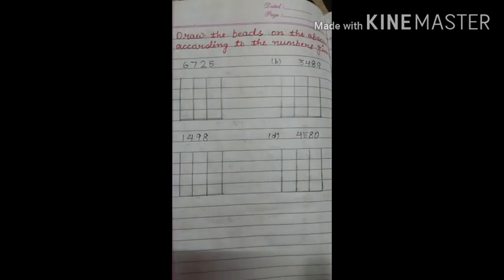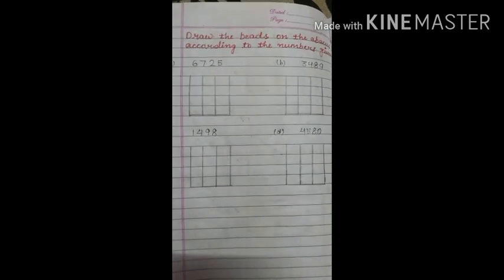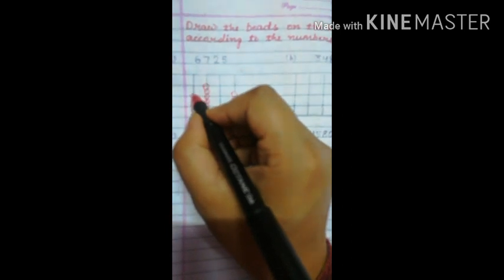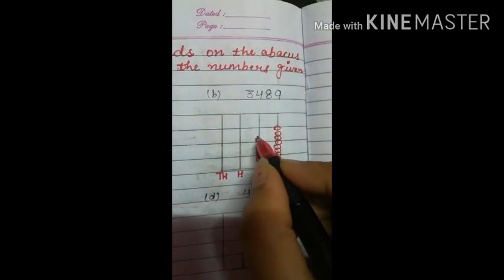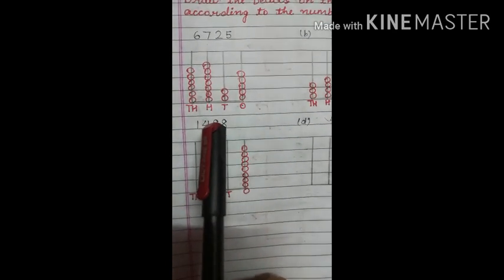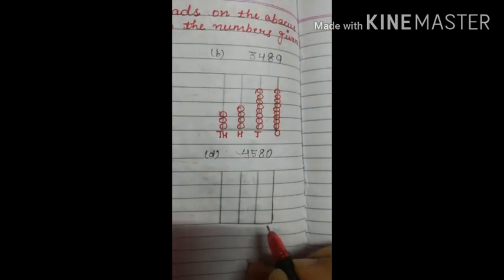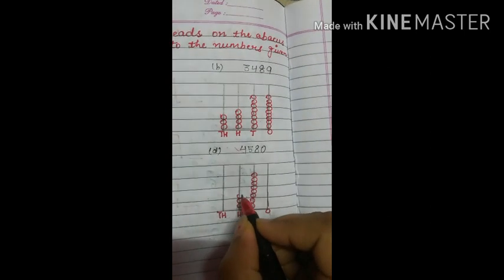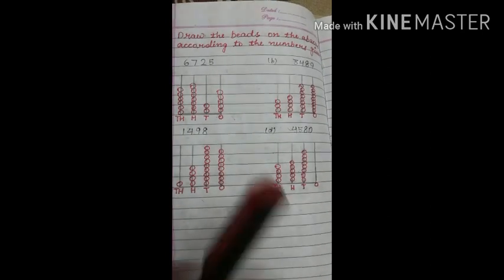beads on the abacus(grade-3)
Shilpa
Maths world for class-3